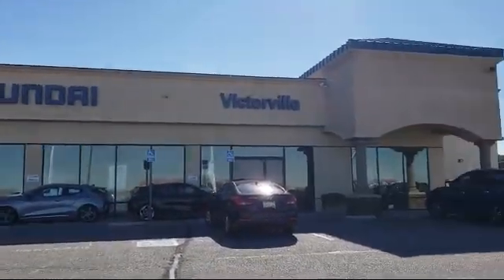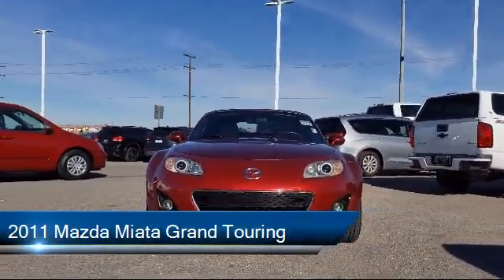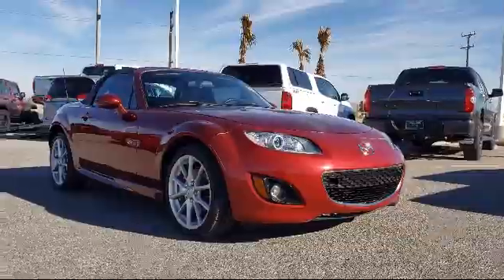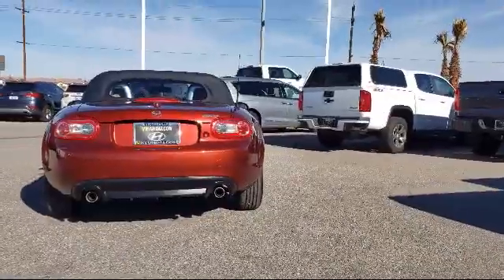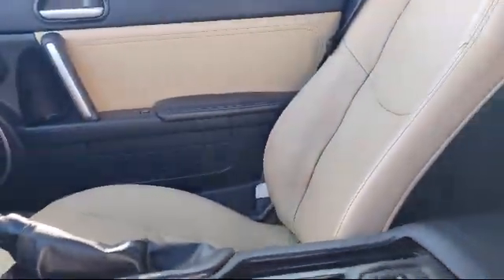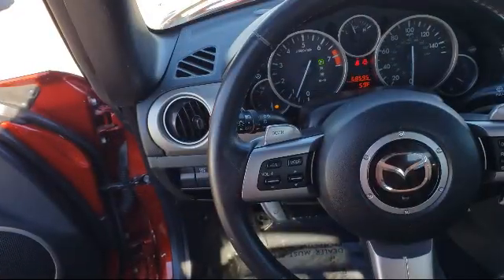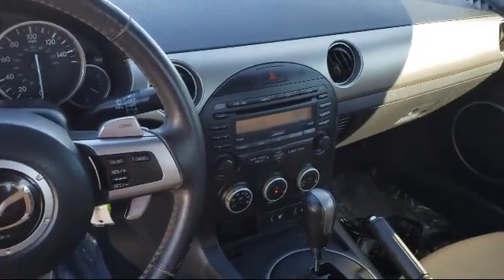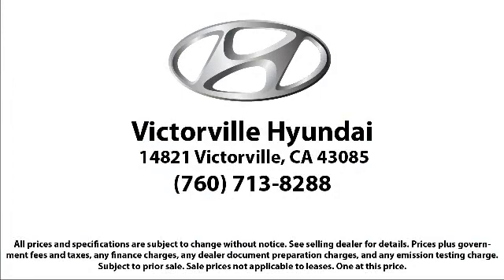2011 Mazda Miata Grand Touring Convertible Victorville Apple Valley Hesperia Adelanto Barstow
2011 Mazda Miata Grand Touring Convertible Stock Number: 2011049 Vin:JM1NC2NF1B0214861.

Victorville Hyundai
14821 Palmdale Rd A